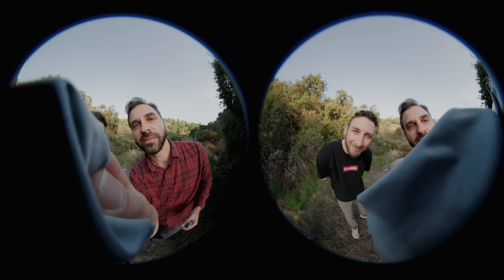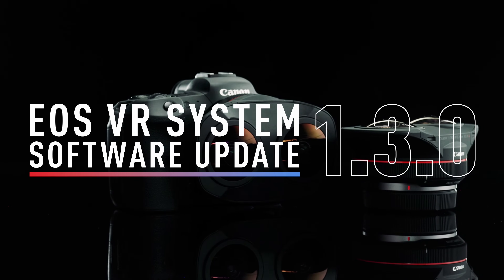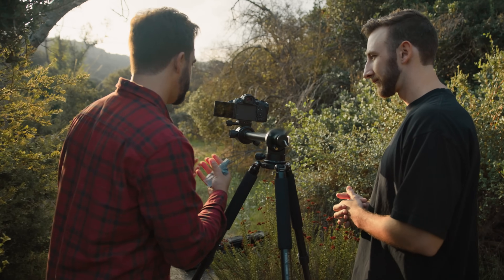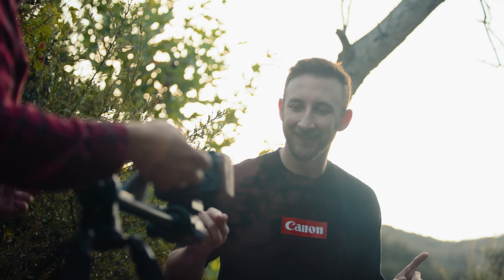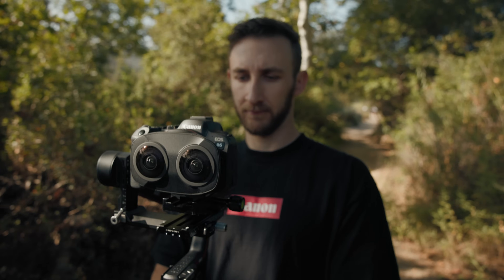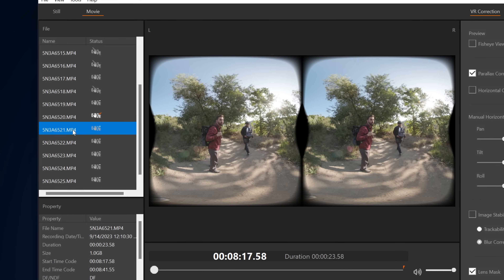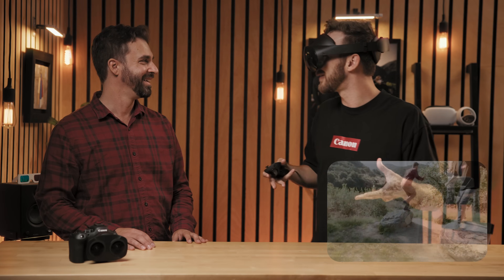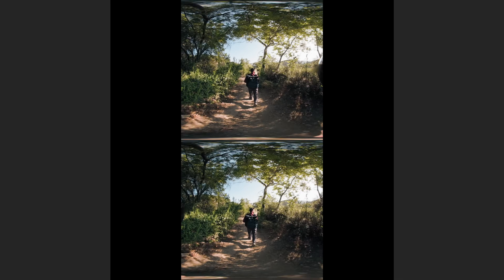EOS R6 Mark II Support and Added Features Coming to Canon EOS VR System Version 1.3.0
Join immersive filmmaker Matthew Celia of Light Sail VR and Canon Co-Lab ambassador and filmmaker Sam Newton as they walk you through exciting new updates coming to the Canon EOS VR System in version 1.3.0. By introducing EOS R6 Mark II support, image stabilization and sharpening controls, and the option to export to a 360° workspace, immersive filmmaking with the Canon EOS VR System has never been more accessible.